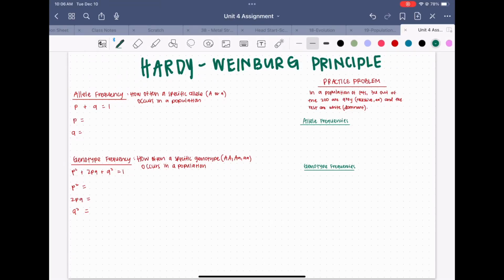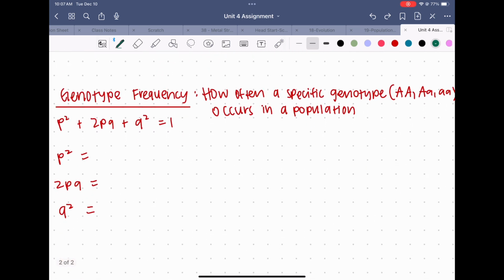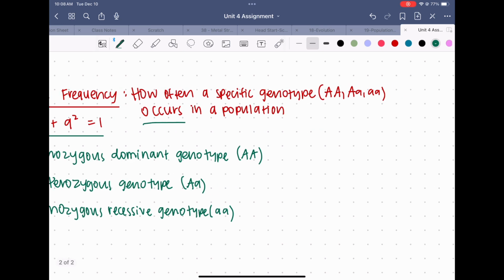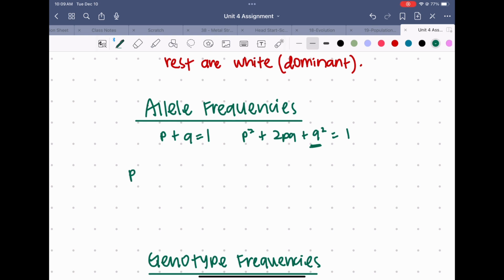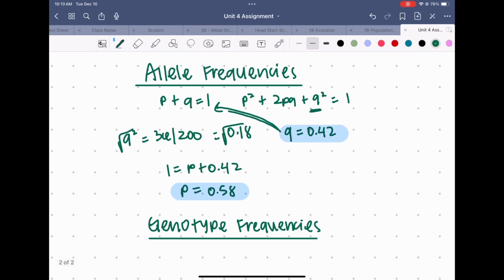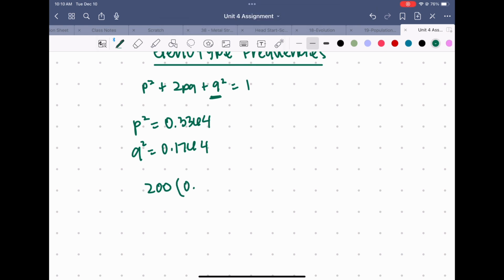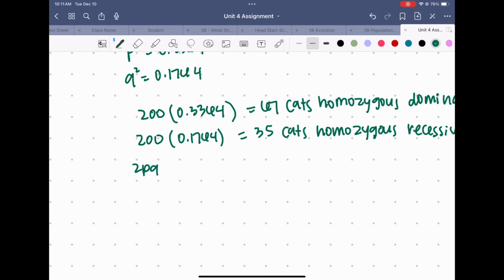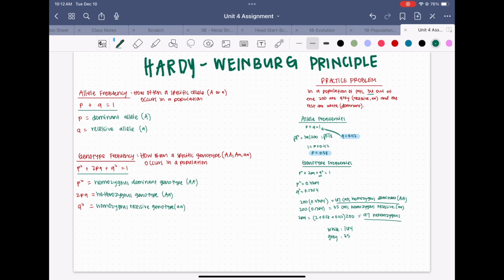Unit 4 Teaching - Hardy-Weinberg Prinicple